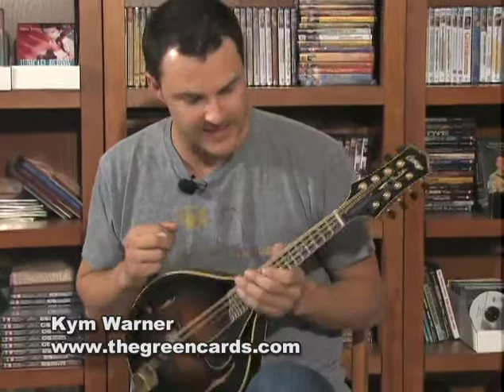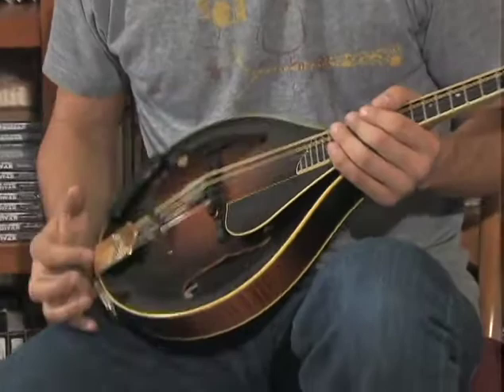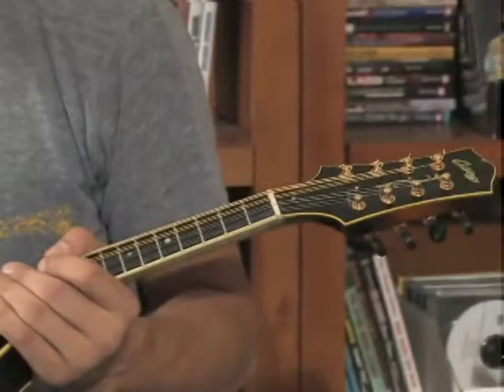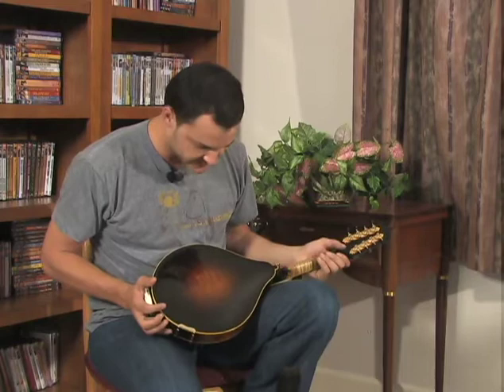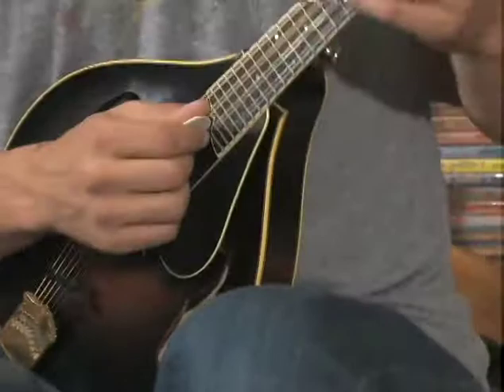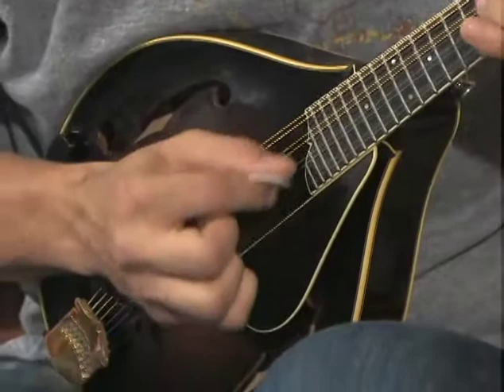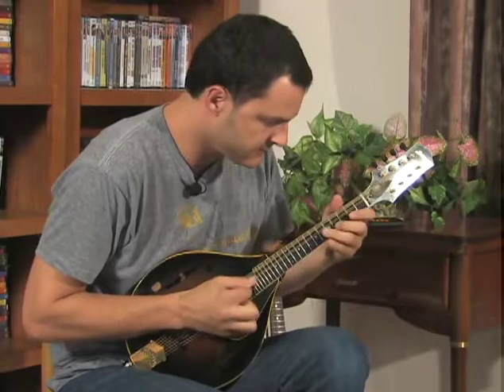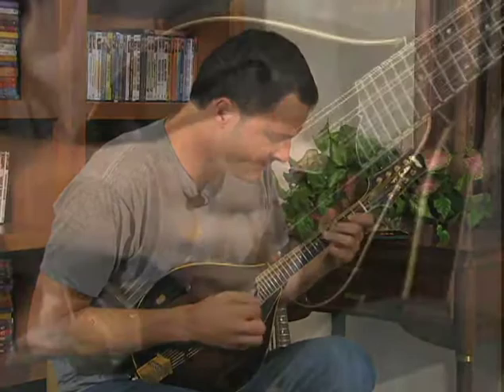Collings MT2 V Mandolin - Kym Warner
Kym Warner of The Greencards demonstrates his personal Collings MT2 V mandolin.